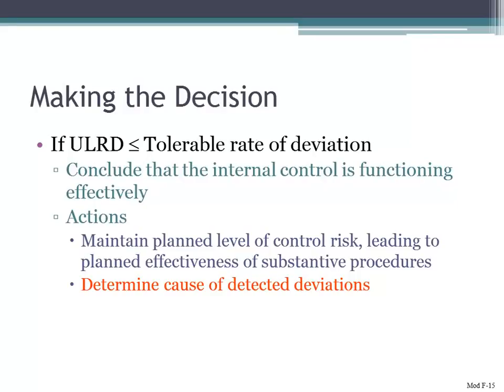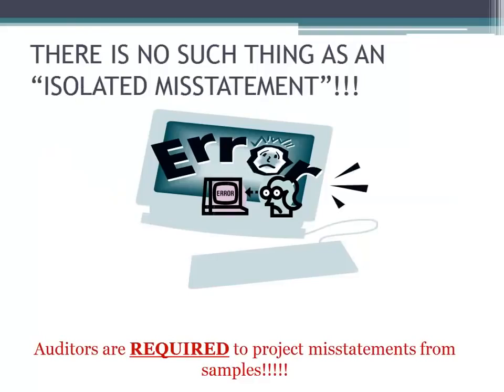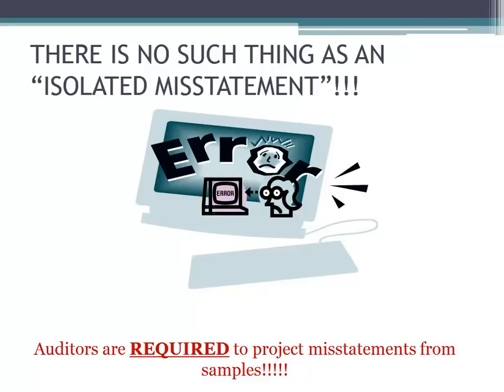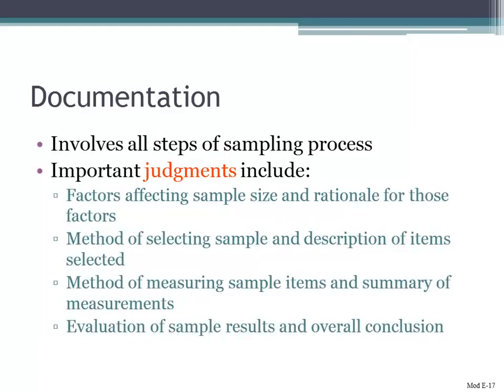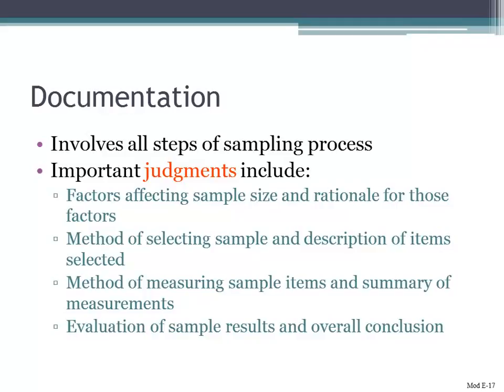Isolated Misstatement and Documentation in Auditing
Description:

Sampling is used when exact information is not needed, and when a large population is being dealt with. It trades effectiveness for efficiency. Sampling [in auditing] is used for study and evaluation of internal control (selecting control procedures to verify compliance, attributes sampling), and substantive procedures (selecting components or transactions of account balances for verification & variables sampling).

Sampling risk is the risk that an auditor reaches an incorrect conclusion because the sample is not representative of the population (inherent part of audit sampling). It is controlled by determining an appropriate sample size, ensuring that all items have an equal opportunity of selection, and mathematically evaluating sample results. Non sampling risk is the risk that audit tests do not uncover existing exceptions in the sample. It results from the auditor's failure to recognize exceptions due to inappropriate or ineffective audit procedures. It is controlled by training, supervision, reasonable working conditions, and effort.

Statistical sampling methods use the laws of probability to select sample items and evaluate sample results. Statistical sampling methods measure the auditor's exposure to sampling risk. Nonstatistical sampling violates one or both of the above criteria. Both statistical sampling and non statistical sampling can be used in a GAAS audit.

A represenative sample is one in which the characteristics in the sample of audit interest are approximately the same as those of the population (the sample accurately represents the total population). An auditor can increase the likelihood of a representative sample by using care in designing the sampling process and selection, and evaluating the results.

Overall, effectiveness losses can include risk of overreliance (assessing control risk too low) and risk of incorrect acceptance. Efficiency losses include risk of underreliance (assessing control risk too high) and the risk of incorrect rejection.

To plan the sample, the auditor must state the objectives of the audit test (test operating effectiveness of internal control), decide whether audit sampling applies, define attributes and exception conditions, define the population (significance of completeness), define the sampling unit (must be consistent with audit objective), specify the tolerable rate of deviation, specify acceptable risk of assessing control risk too low, estimate the population exception rate, and determine the initial sample size. To select the sample and perform the audit procedures, the auditor must select the sample and perform the audit procedures. To evaluate the results, the auditor must generalize from the sample to the population, analyze exceptions, and decide the acceptability of the population.